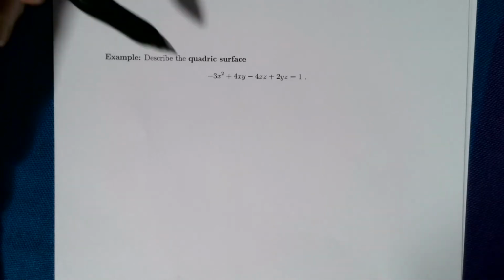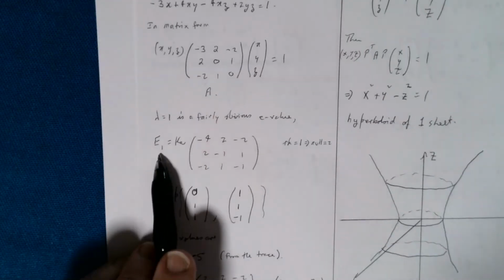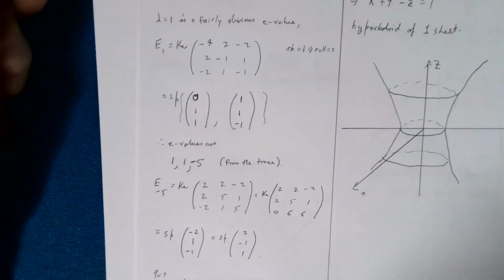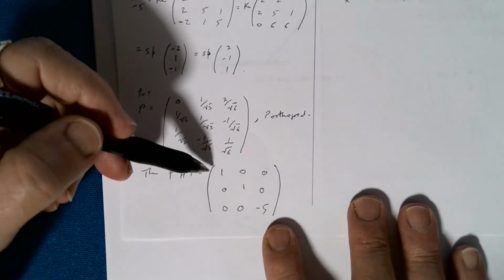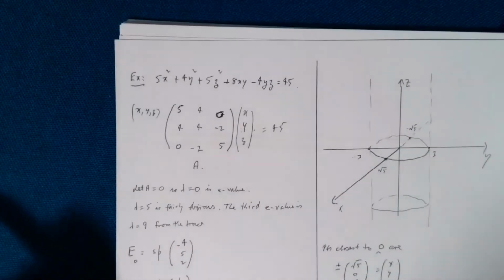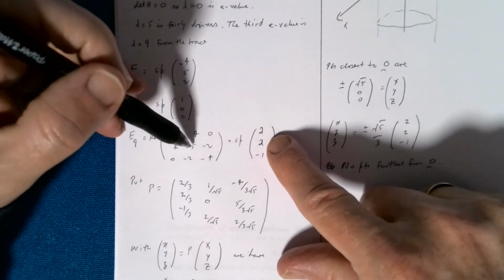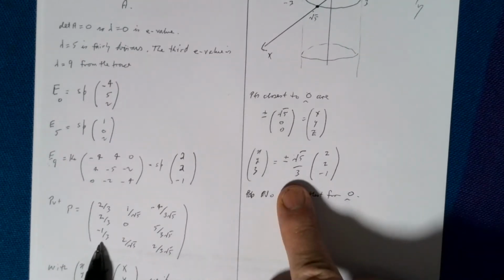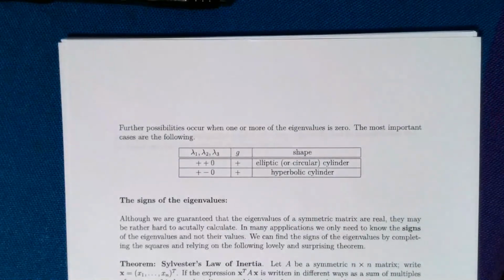Journey into Linear Algebra: Symmetric Matrices 3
Three dimensional conics.